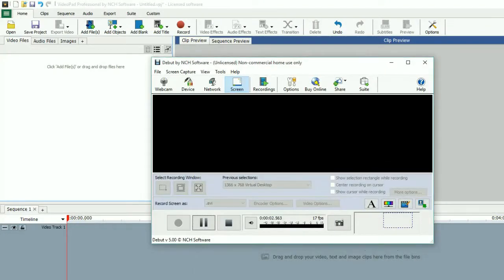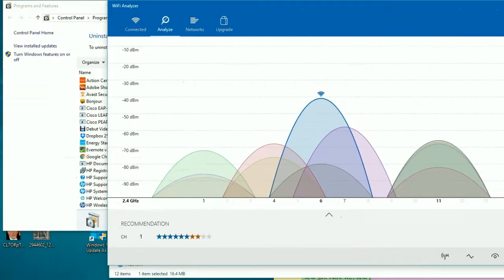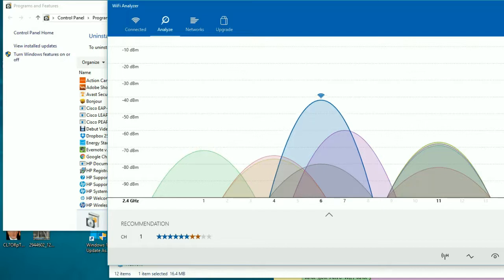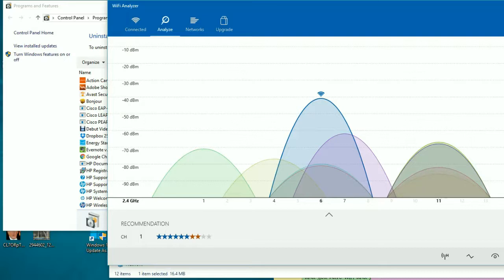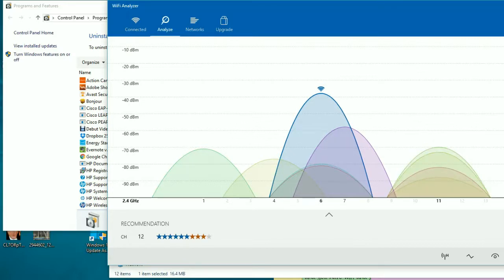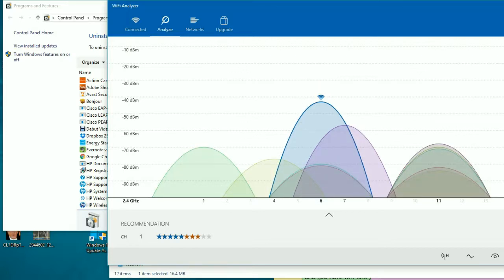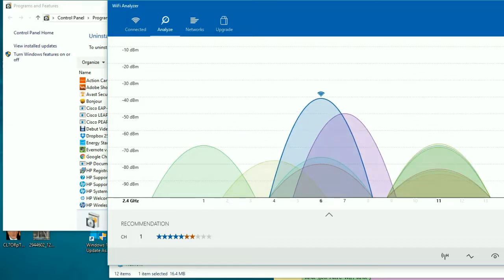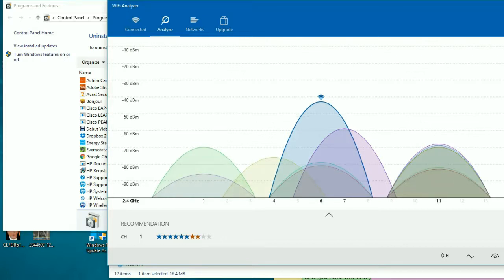Wifi help How wifi works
Wifi and how it works
Please leave me a comment in the comment section below of if you have any questions of you want me to go over something for you